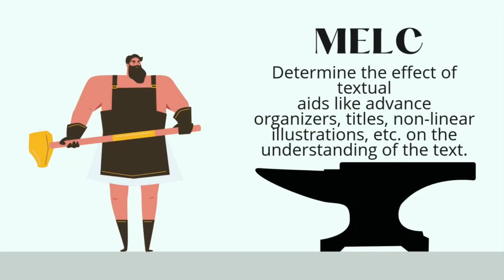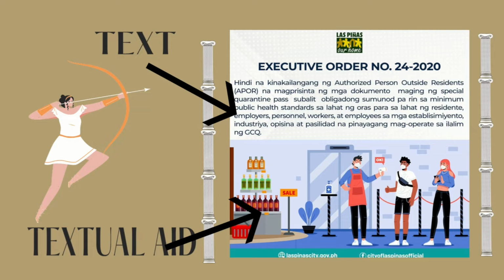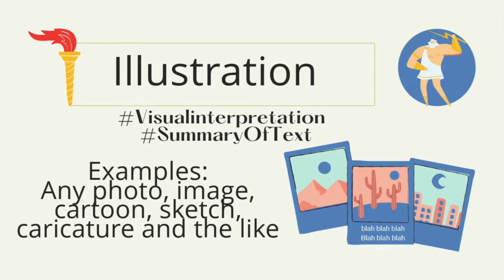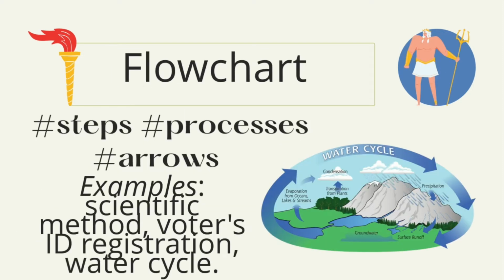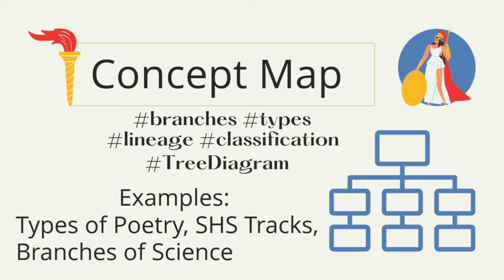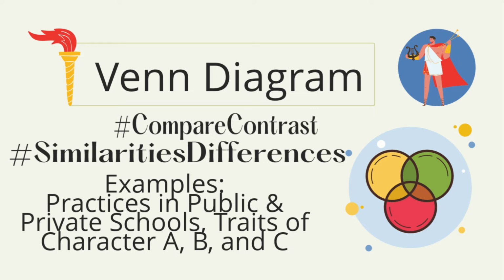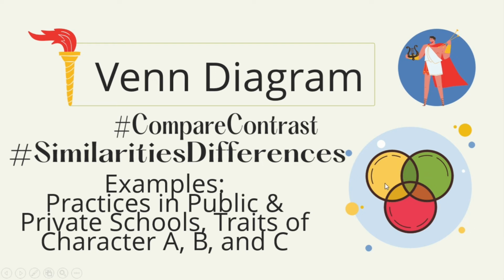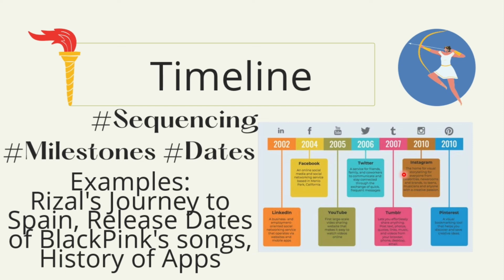English 10_Determine the effect of textual aids on the understanding of a text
TEACHTOK ENGLISH 10
Textual aids Part 1